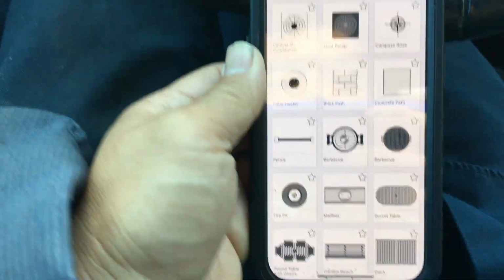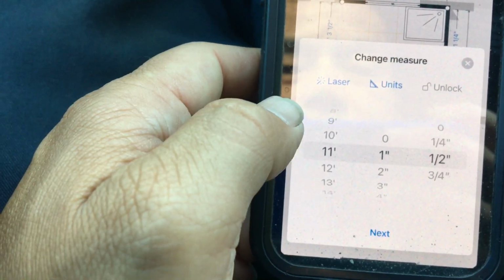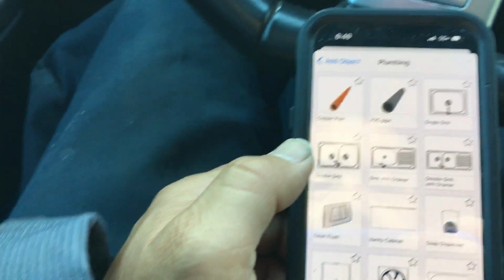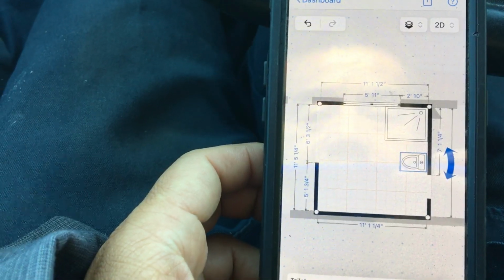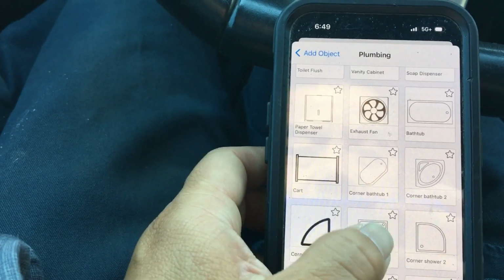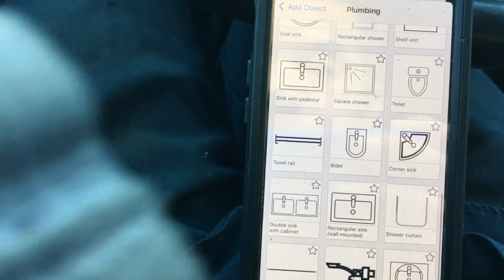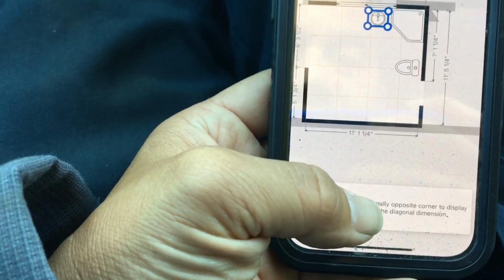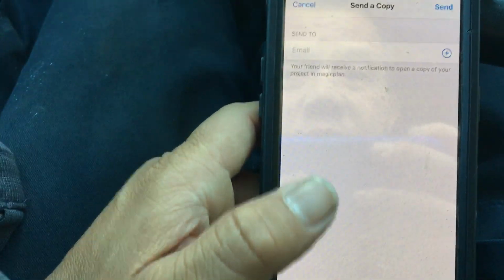20240629 Magicplan app help make floor plans and more 3 drawing items on plans